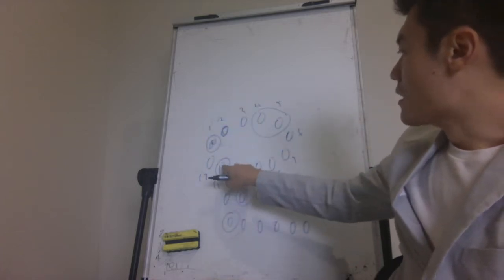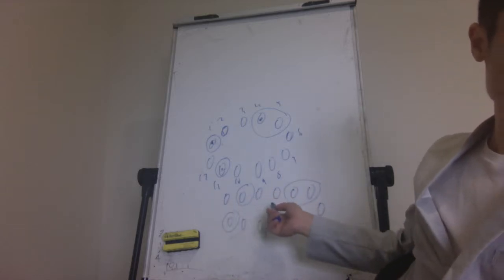Messaging maths magicians (ToT 2019 Spring JO-Q5)(part 2)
Last question from 2019 Tournament of Towns Spring O-level paper. (problem stated in other part of playlist)

I am happy to say that students from our 2019 class achieved 1st place, 2nd place, 3rd place and 6th place in NSW for Tournament of Towns Fall Junior A-level. Our classes have now become the following online courses:

To make a donation to support these free materials go to drmichaelsun.com.au